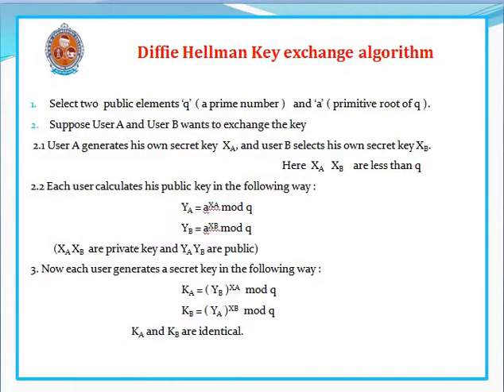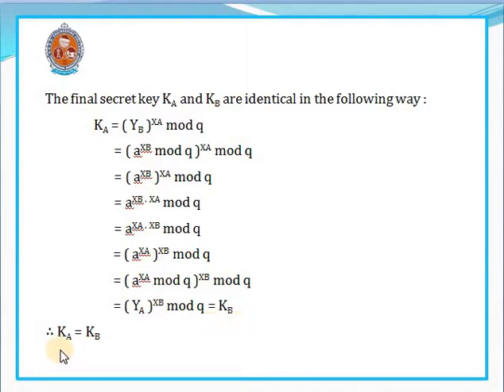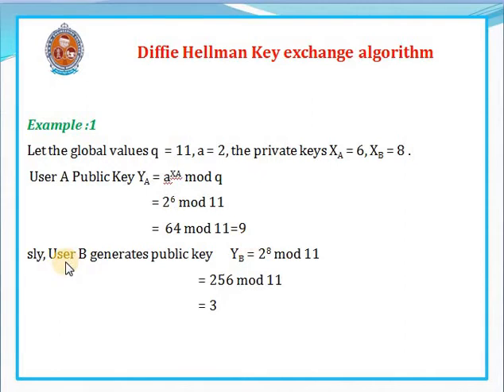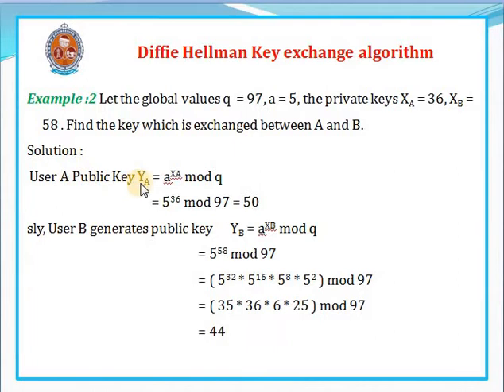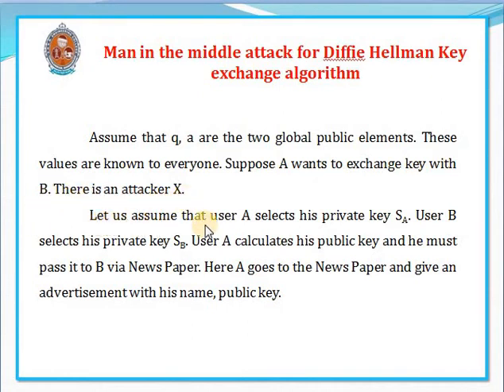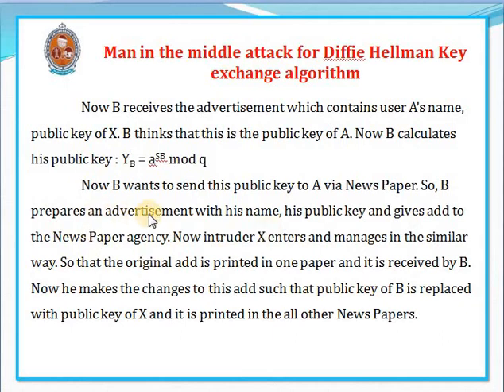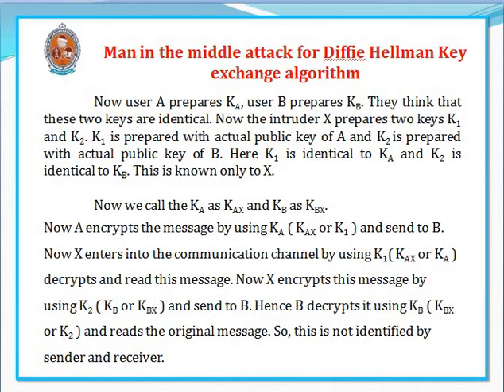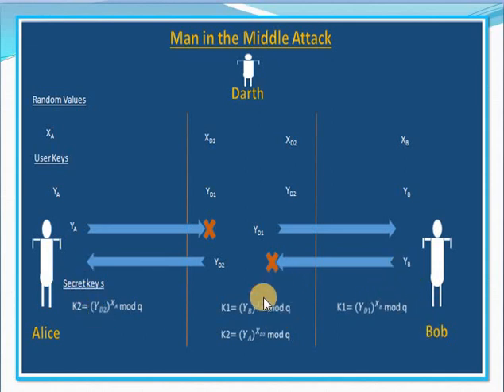diffie hellman key exchange algorithm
diffie hellman key exchange algorithm and man in middle attack